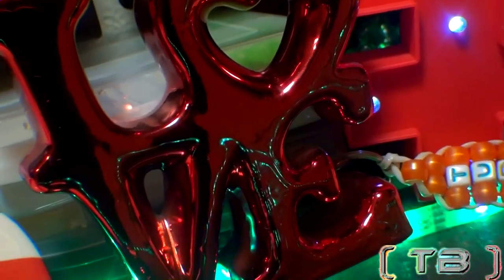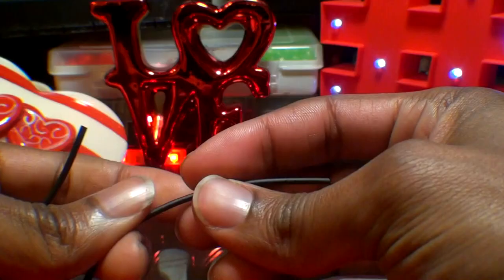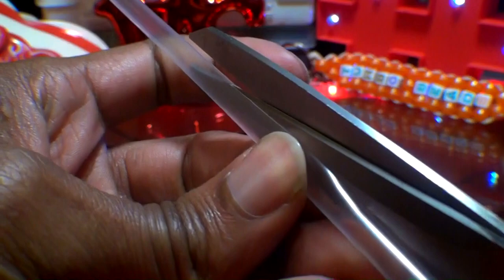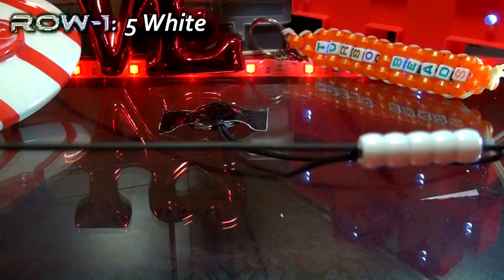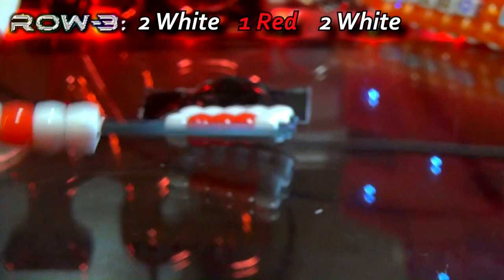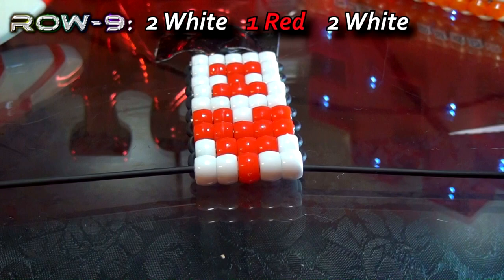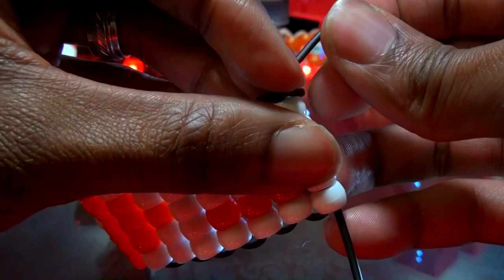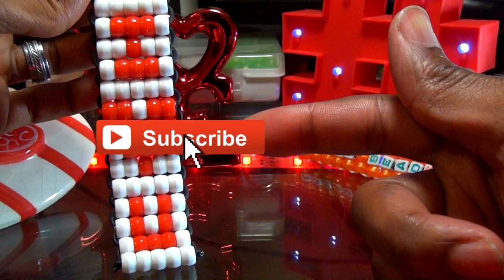TurboBeads: I Heart U Keychain Tutorial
How to make a bead key-chain, This is a simple tutorial on how to make the "I Heart U" Key chain with pony beads, its the perfect hand made bead craft for Valentines day or any time!